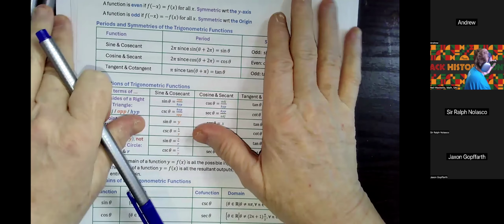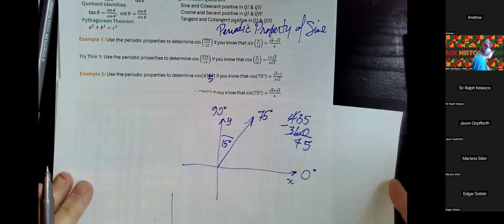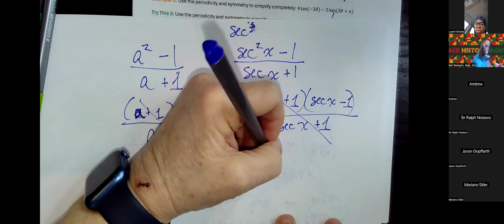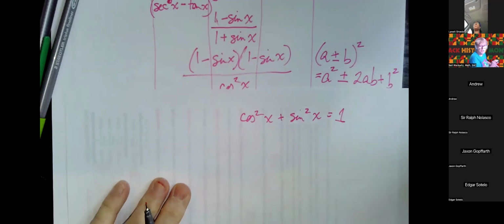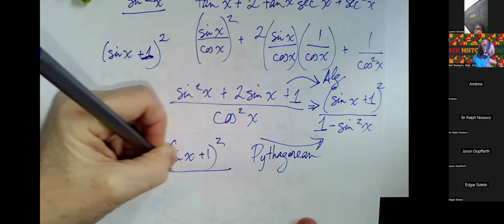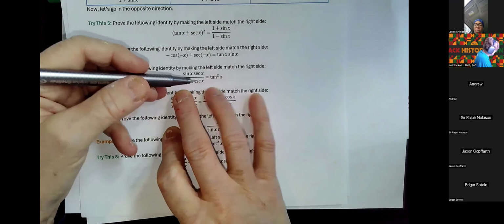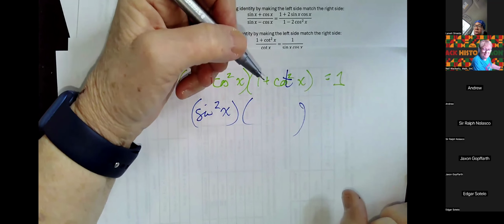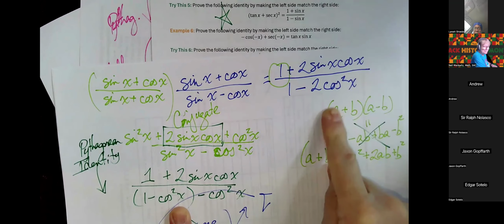Introduction to Trigonometric Proofs, Part 2